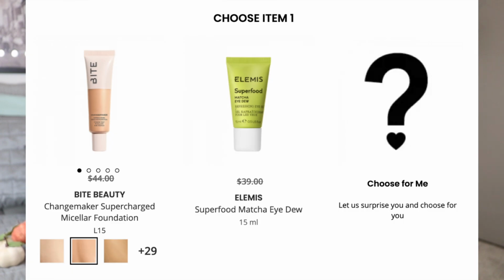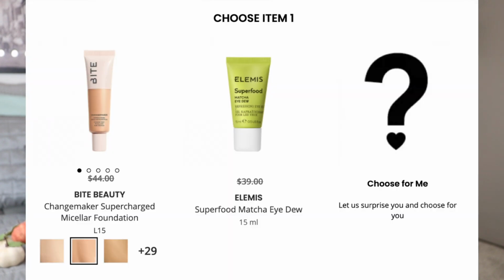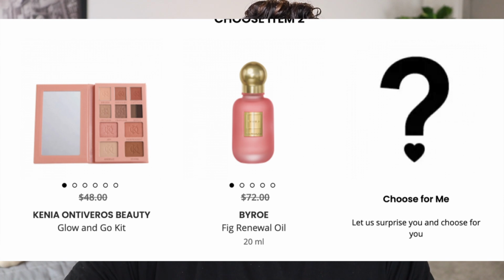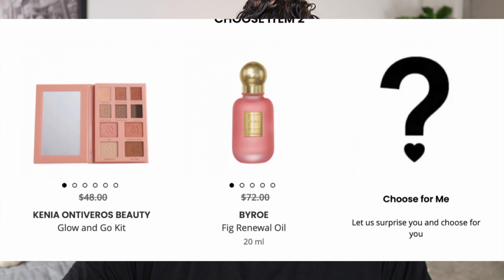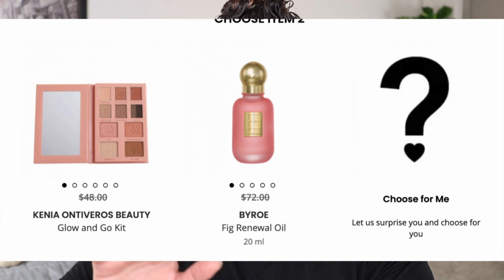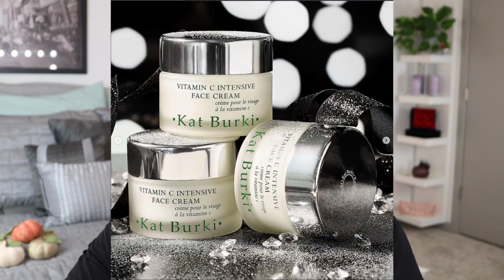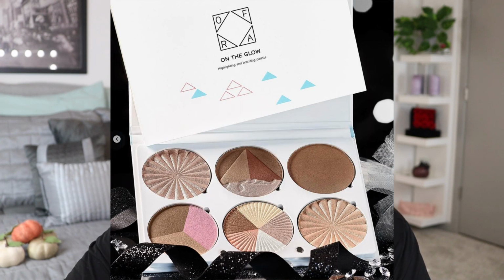BOXYCHARM DECEMBER SPOILERS! 2021 BOXYLUXE, PREMIUM, AND BASE CHOICE + SNEAK PEEKS | Brett Guy Glam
Hi Everyone,

My Boxycharm box is here! Today we will review, unbox, and demo the PREMIUM Boxy box for November. What do you think of this month's variation?

What products have you been loving?

Code: Brett20